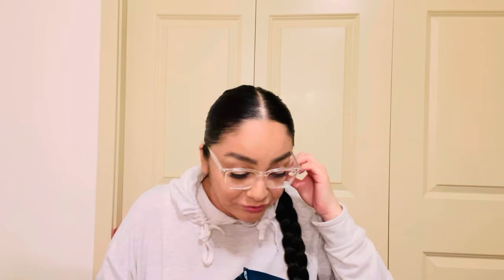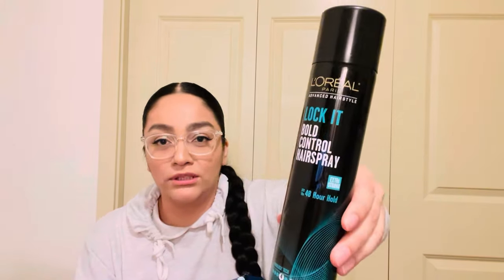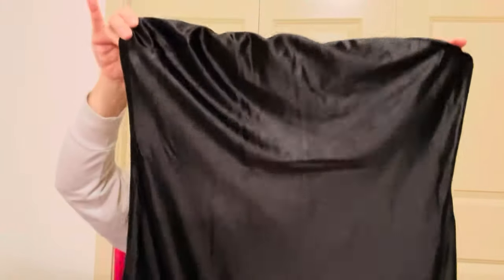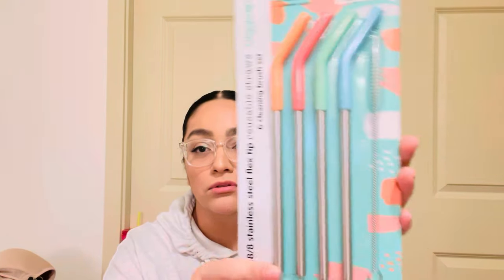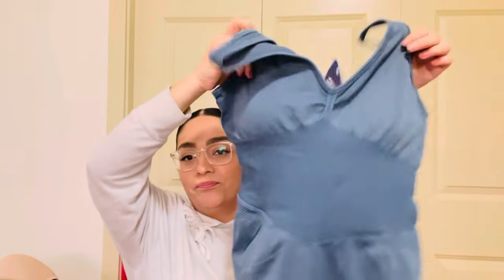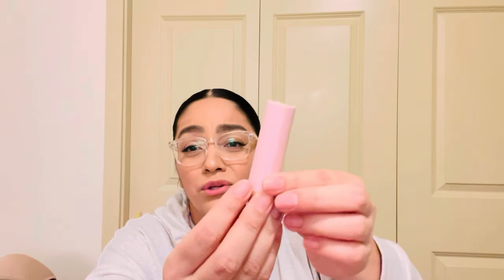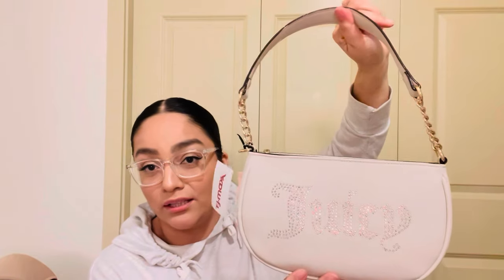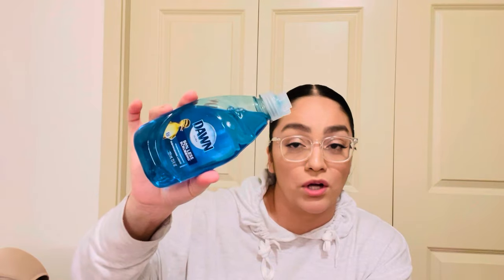✨🌸GIRLY SHOPPING HAUL 🌸✨ROSS, TJ MAX, VALENTINES DOLLAR TREE 🌸✨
Musician: Cheel